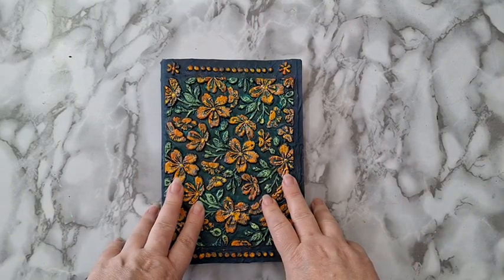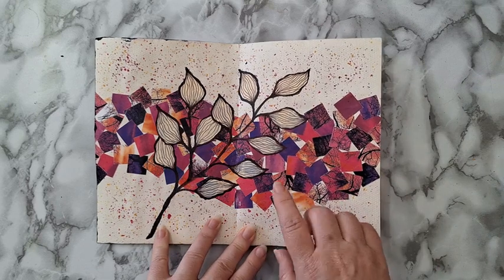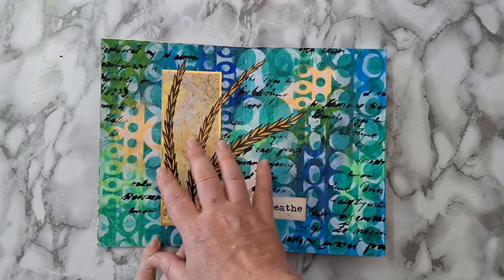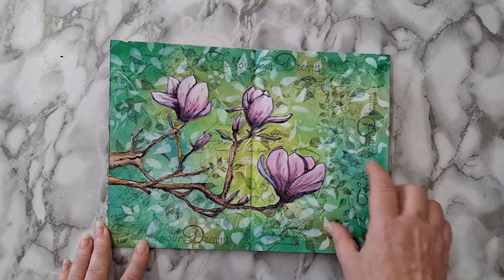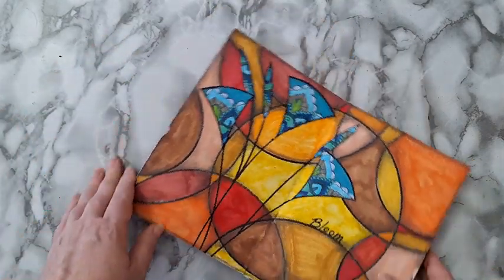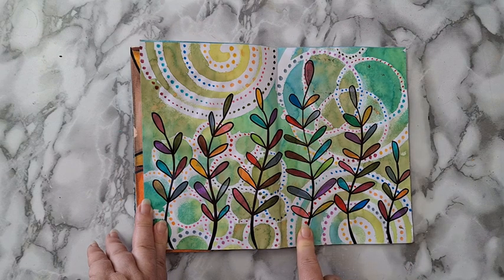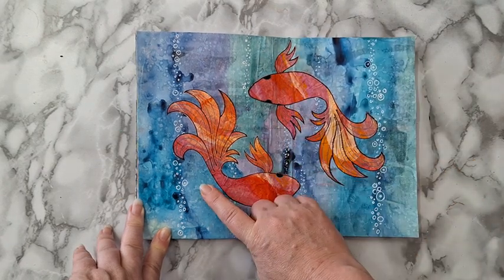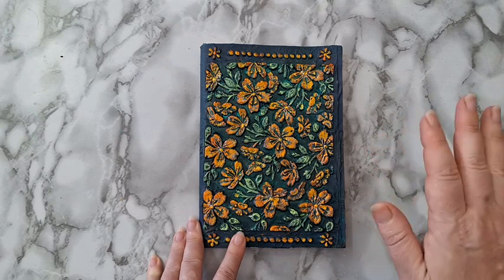Art Journal Flip Through #25